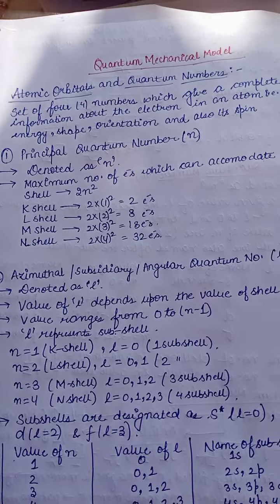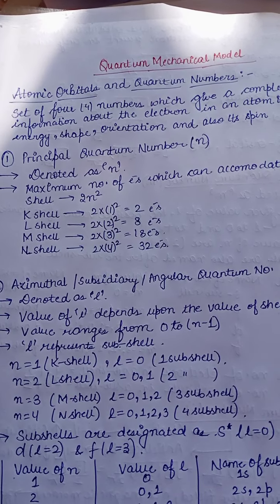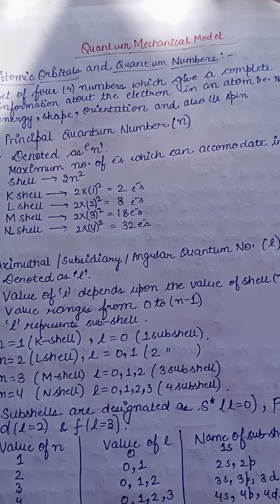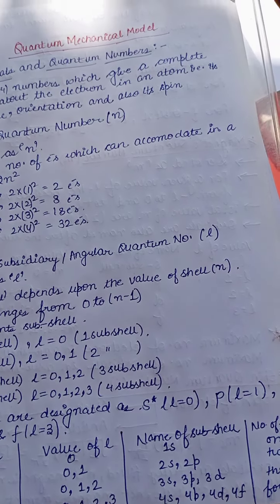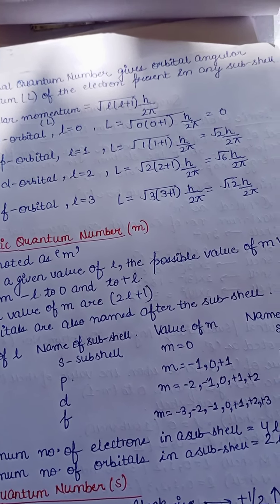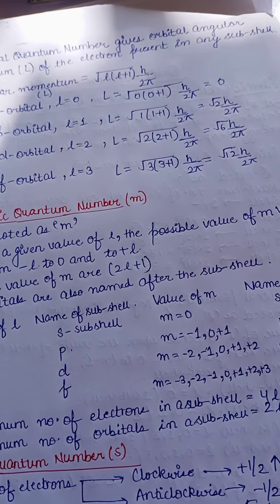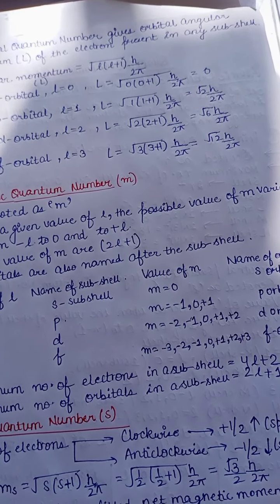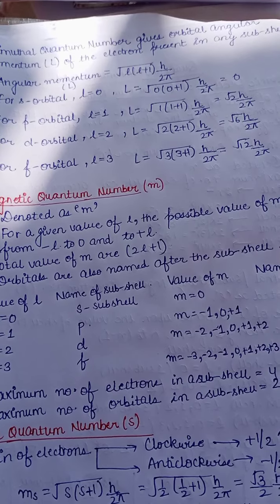Quantum Numbers|Chemistry Class 11|Most Important